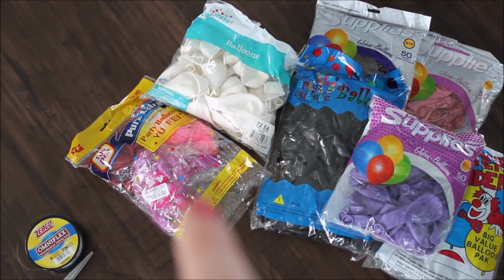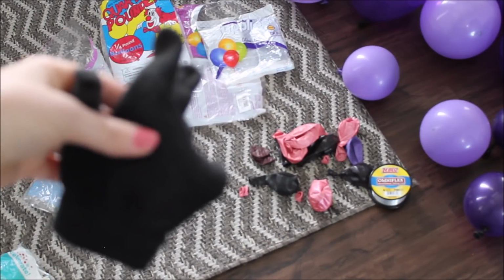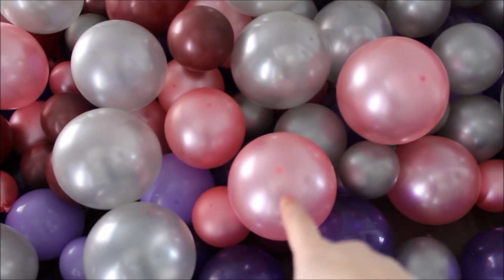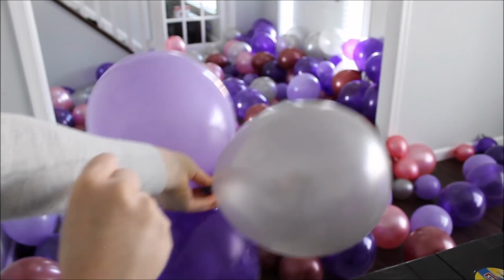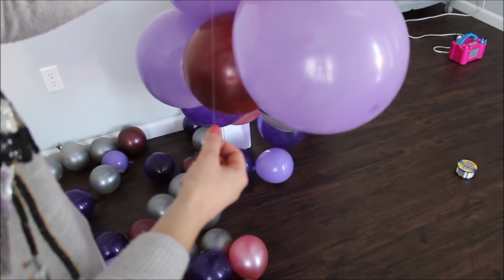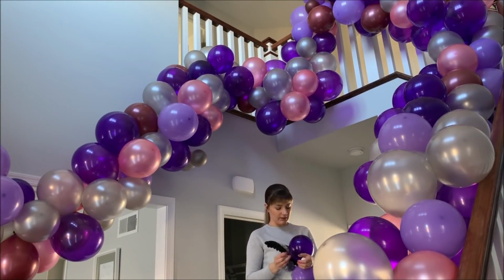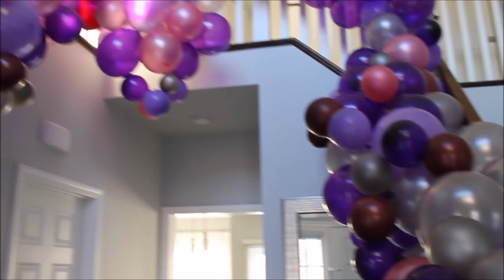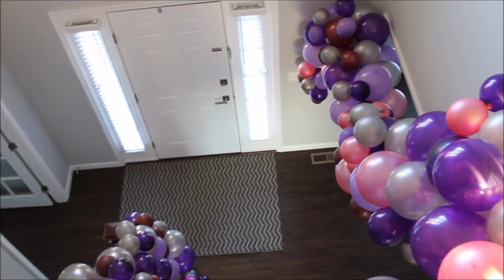Balloon Garland DIY | How To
Today I am sharing with you another Balloon Garland DIY | How To. Oh and it's a good one! Enjoy!

Supplies:

10Lb Fishing Line

Adhesive Glue Dots

Balloon Pump

Silver Balloons

Pink Balloons

Light Purple Balloons

Dark Purple Balloons

Burgundy Balloons

Balloon Tying Tool

Pins with Pearl on Top

Love Anastasia